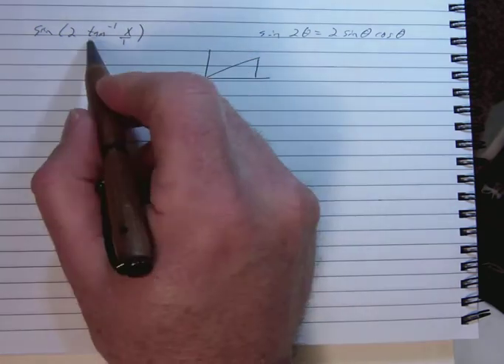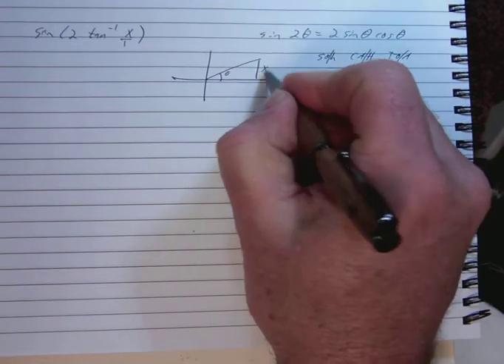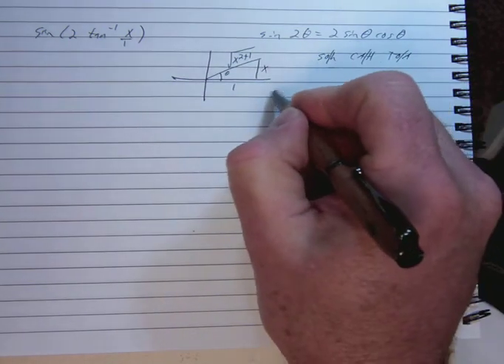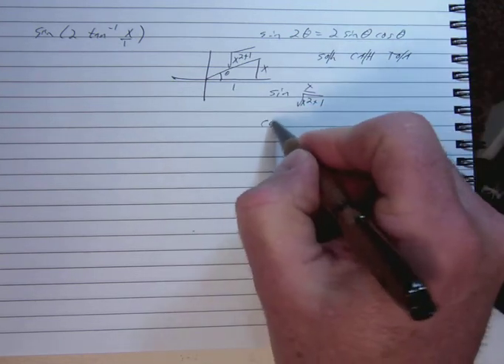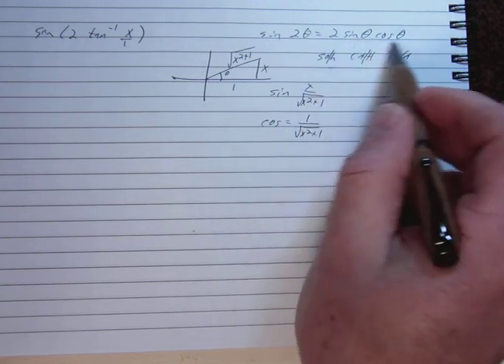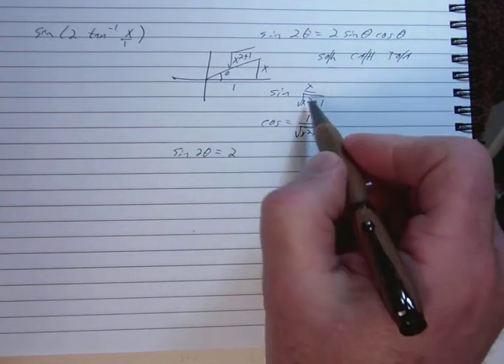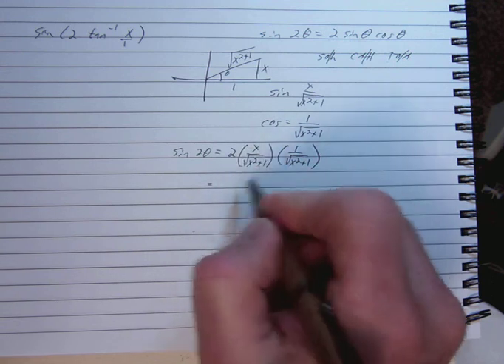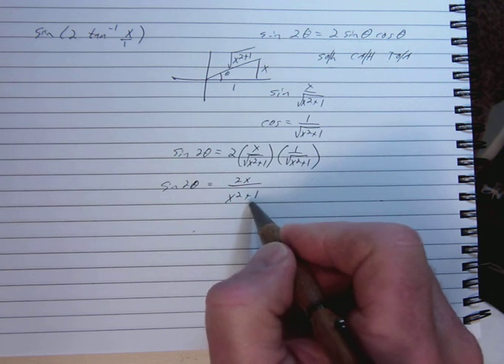sin 2arctanx youtube